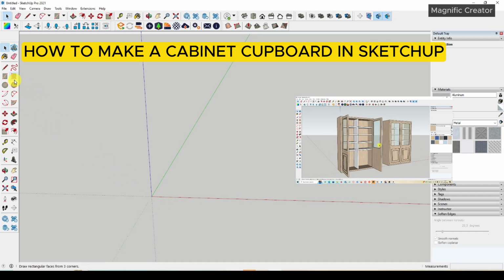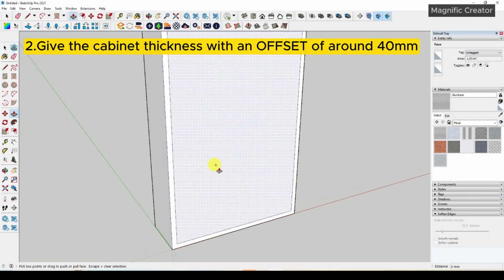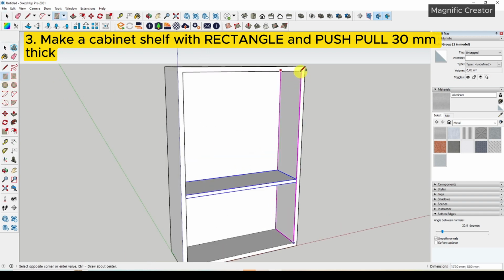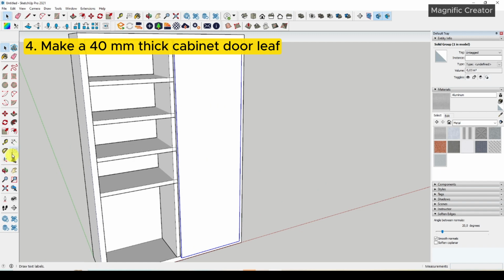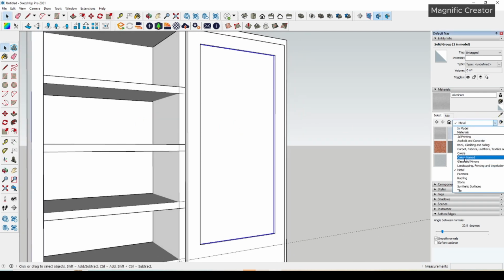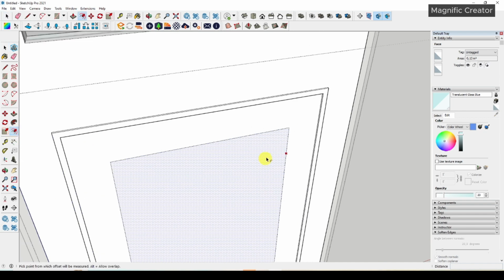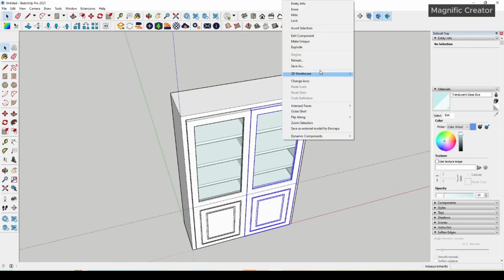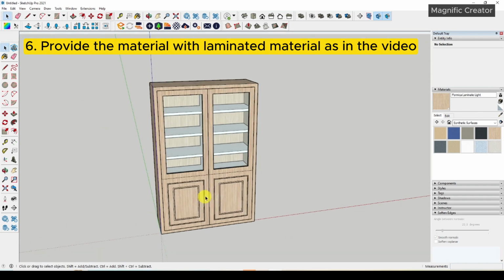SKETCHUP FOR BEGINNER HOW TO MAKE A CABINET CUPBOARD IN SKETCHUP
This video is a sketchup tutorial for making a cup cupboard. You can explore the use of tools such as rectangle, rotated rectangle, push pull, offset and other tools that are relevant in this modeling